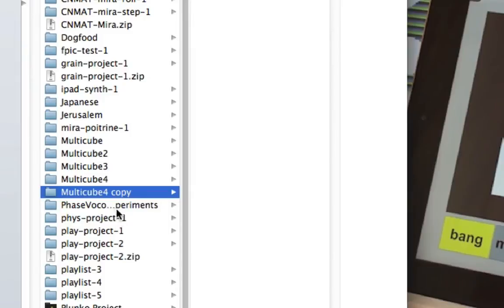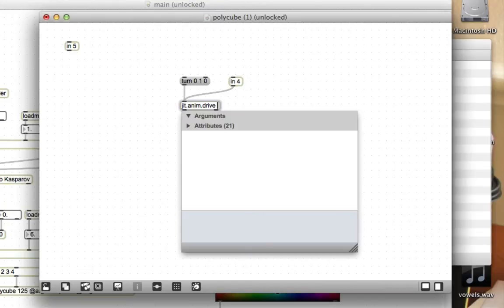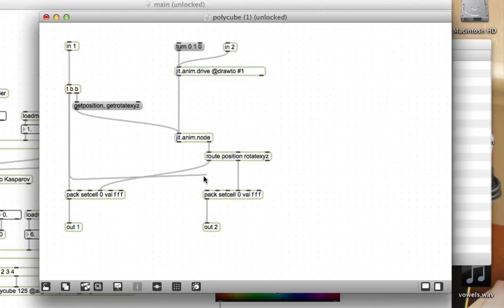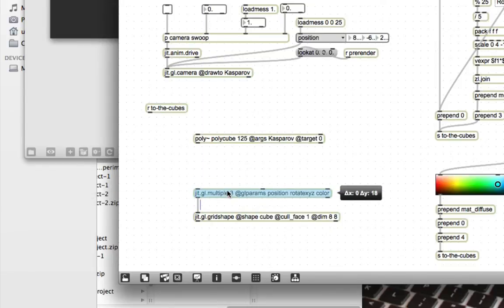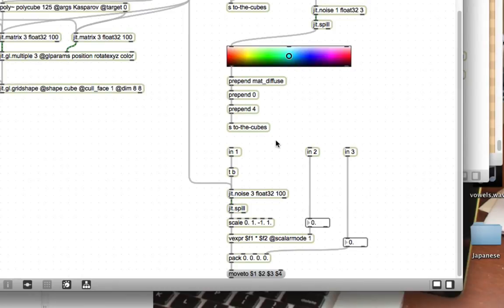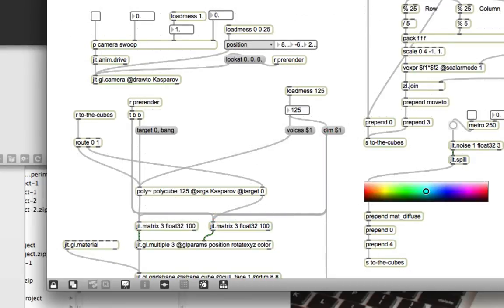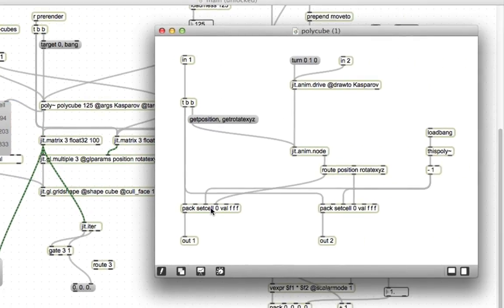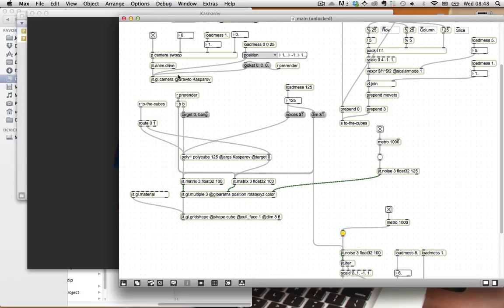Delicious Max 6 Tutorial 40: Gantz Graf Style, Vol. 6: Have Cake, Eat Cake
I'm now watching this tutorial myself, trying to understand it.